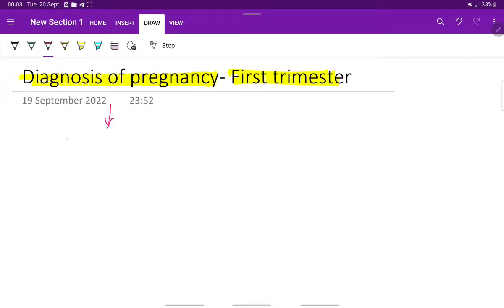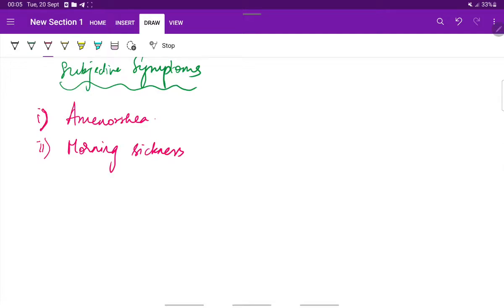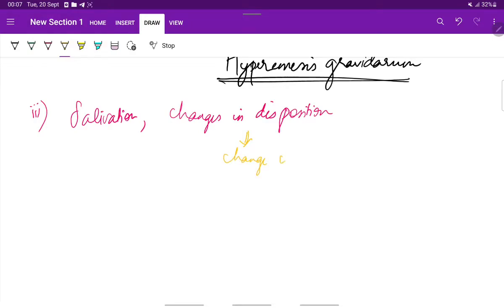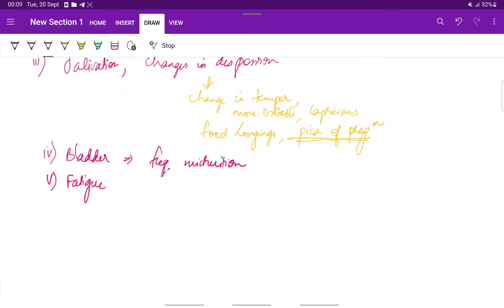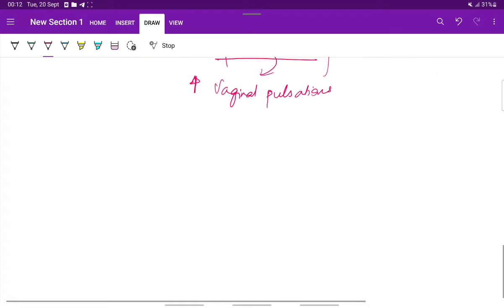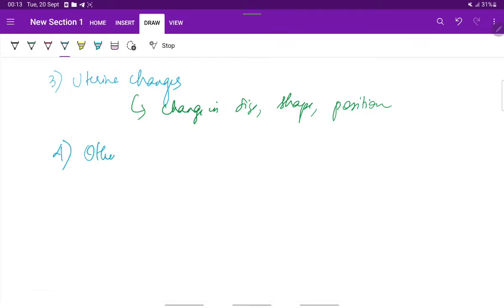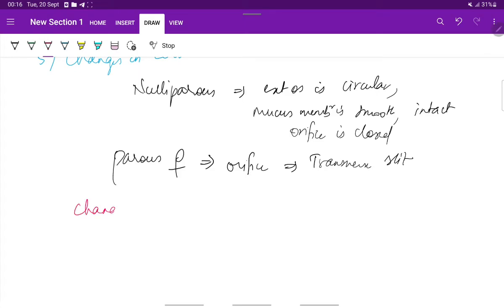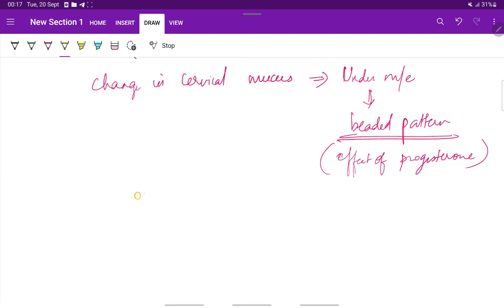Diagnosis of pregnancy- First trimester | Symptpms | Obstetrics | OG | Easy notes | MeDTecH29